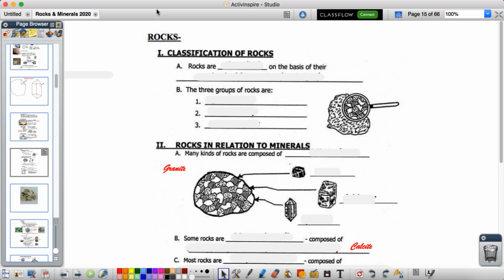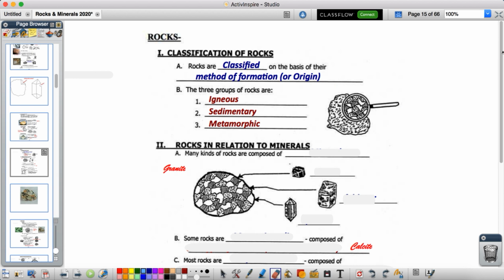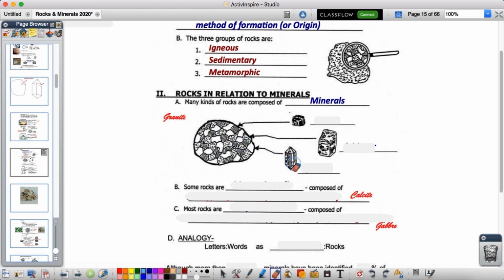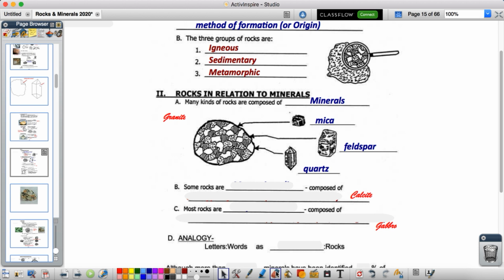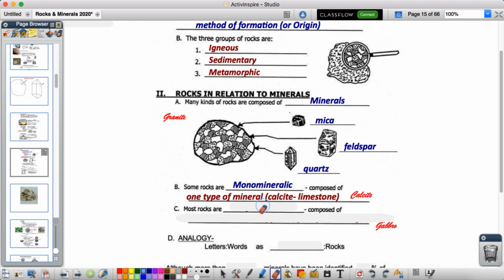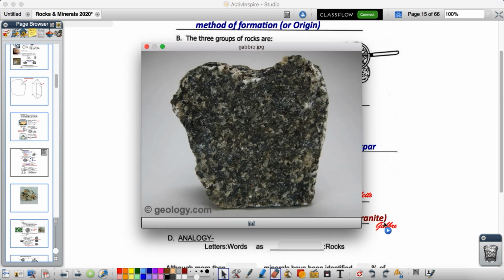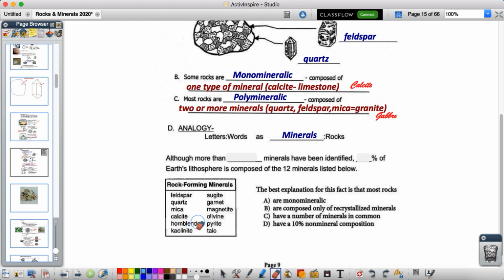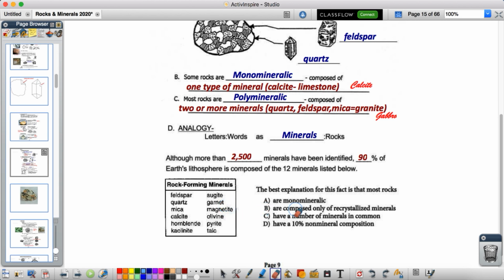Lesson: Introduction to Rocks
Credit to:
Earth Science Resources, Inc.
David J Mills ·
388 Girard Avenue, East Aurora, NEW YORK 14052